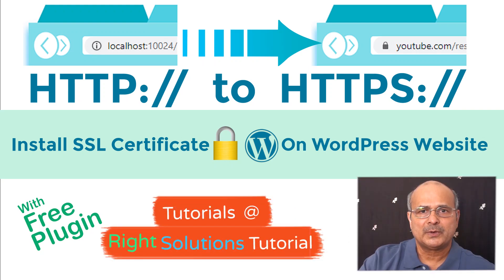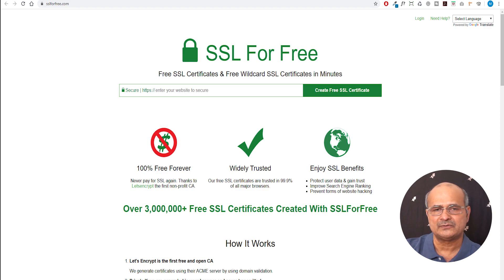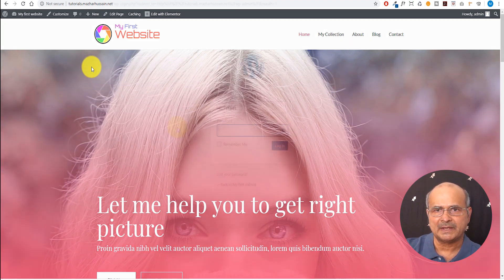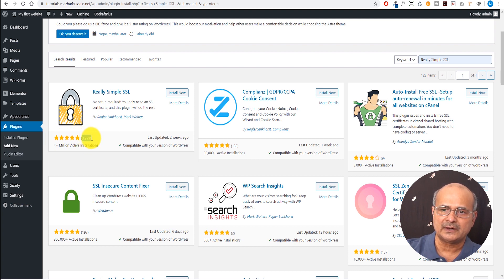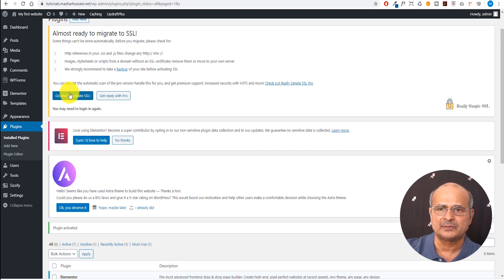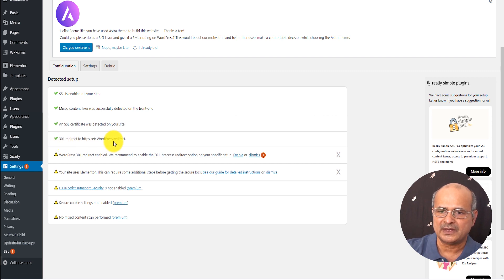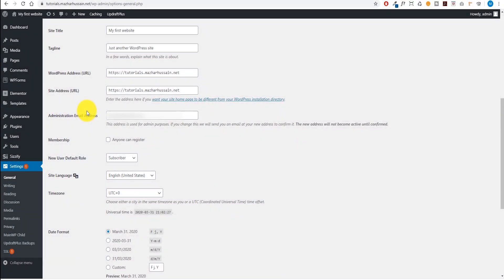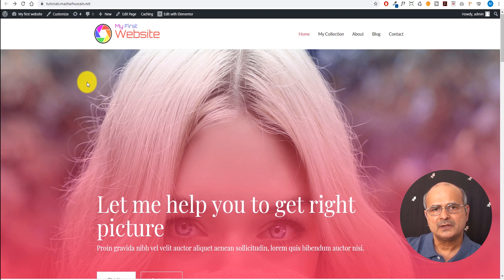Add SSL Certificate To WordPress Website with Really Simple SSL Certificate From HTTP to HTTPS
In this tutorial we will add SSL Certificate To WordPress Website with the help of a plugin named Really Simple SSL Certificate,
moving a non secure website from HTTP to HTTPS is Really Simple

Click on the timestamps to directly jump to location of your interest
1.) Introduction - 00:00:00
2.) Install Plugin - 00:02:12
3.) activating SSL - 00:03:57
4.) Website is secured - 00:06:47
8.) Thanks for watching & Subscribe to my channel - 00:06:58

My other tutorials you like